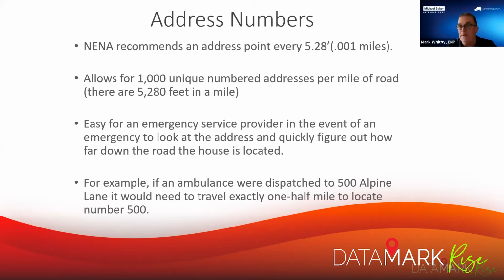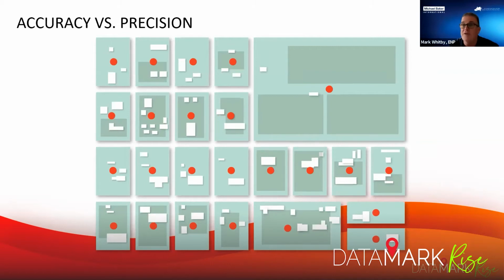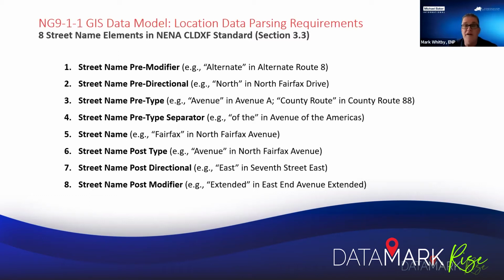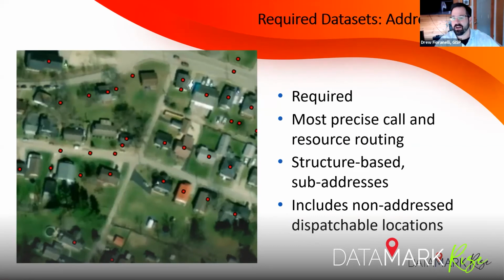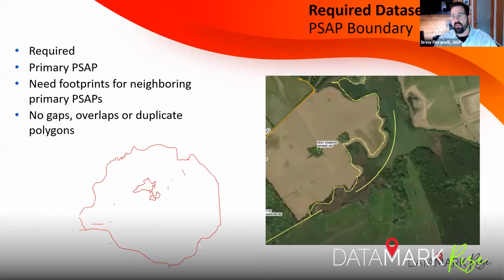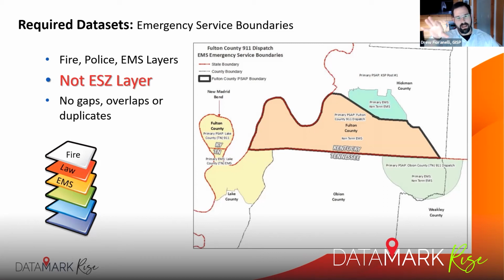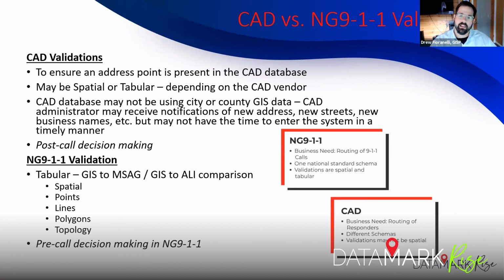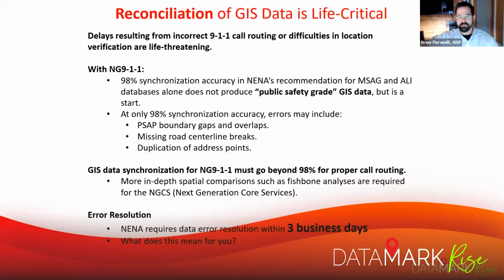NENA Standards: Address Points and Boundaries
As with Road Centerlines, NG9-1-1 GIS data readiness and effective management of NENA’s required Site/Structure Address Points and Boundary layers also requires a complete understanding of the NG9-1-1 GIS Data Model. Developing GIS data that follows the standards for NG9-1-1 benefits 9-1-1 Authorities in the near term by cleaning up data used in existing 9-1-1 applications and prepares for NG9-1-1 implementation.

The goal of this presentation to bring light to the various standards that impact Site/Structure Address Points and Boundary layers, how to prepare data to meet that standard, and why data validation is important during the data readiness phase of NG9-11-1.

This webinar will focus on:
- Site/Structure Address Points
- Civic Location Data Exchange Format (CLDXF)
- Required GIS Data Layers
- GIS Data Validations
- Data Maintenance